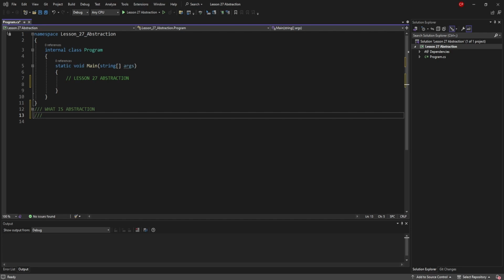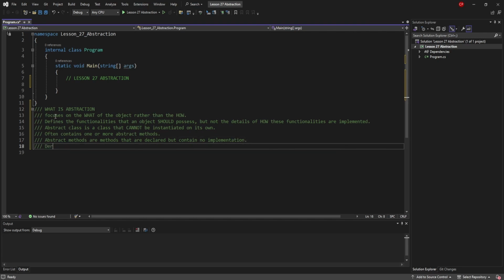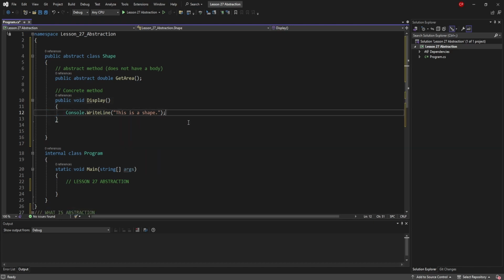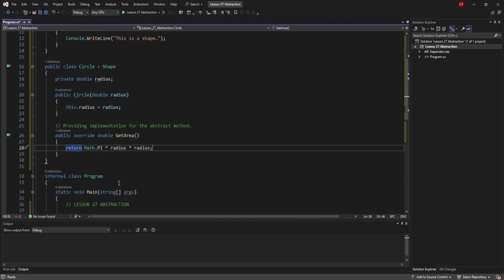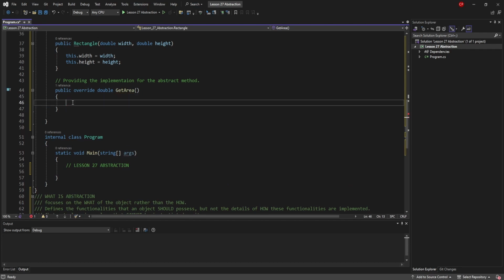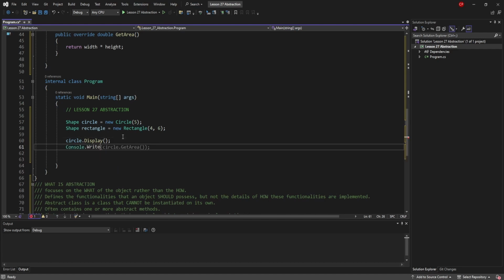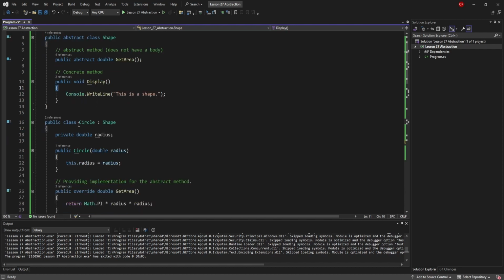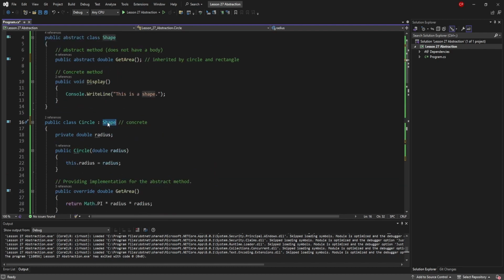Lesson 27 Abstraction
Unlock the power of abstraction in C# to create more efficient and readable code. In this video, we explore the concept of abstraction, a fundamental principle of object-oriented programming. Learn how to define abstract classes and methods, and understand their role in designing flexible and maintainable code. Discover how abstraction helps in hiding implementation details and exposing only the necessary functionalities. Through practical examples, see how abstract classes and interfaces can be used to create a robust architecture for your applications. This tutorial is perfect for both beginners and those looking to deepen their understanding of C# programming.